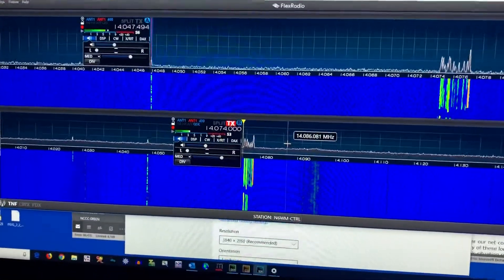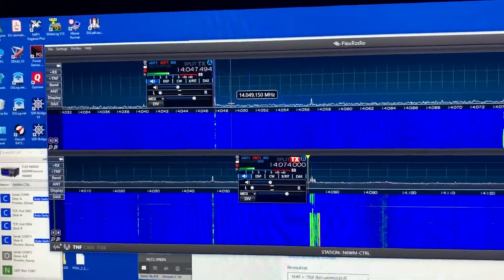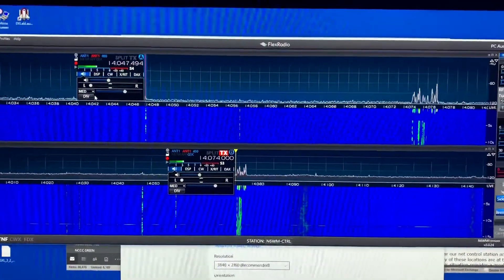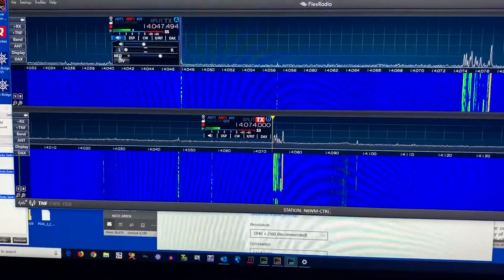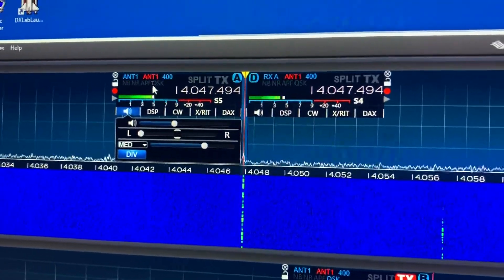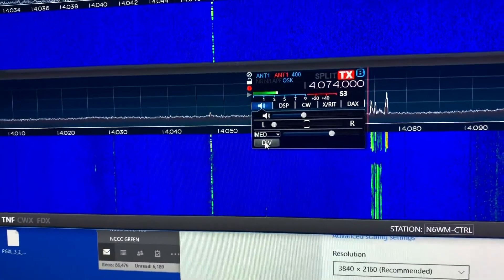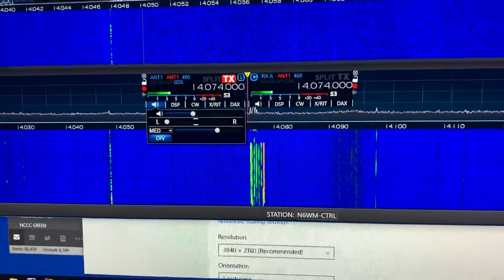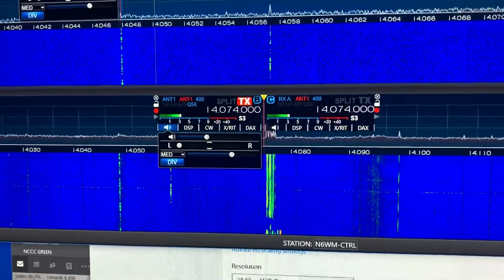May 20, 2019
2 panadapters same band diversity